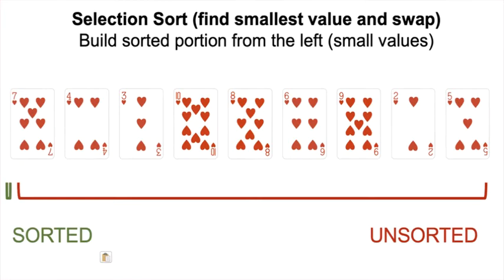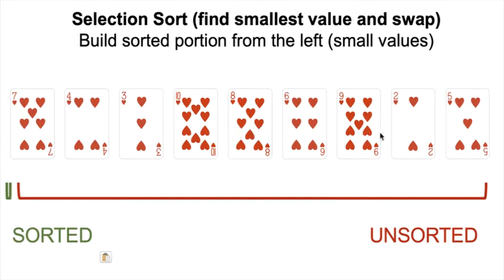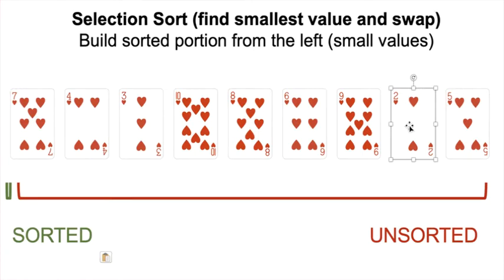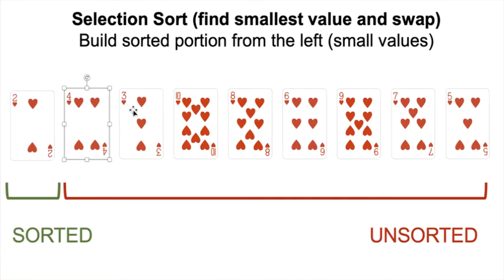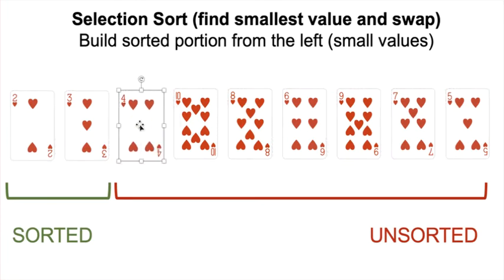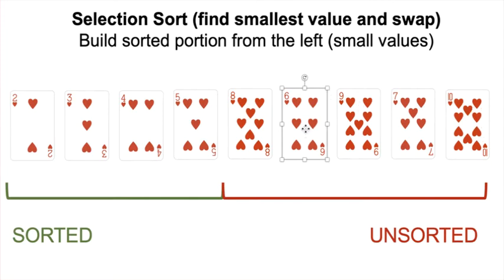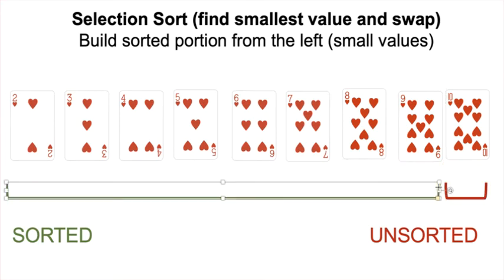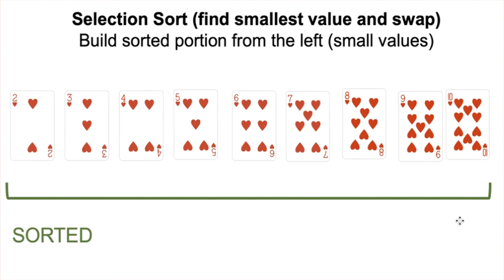Tracing Selection Sort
This video shows traces of how the selection sort algorithm sorts an array.